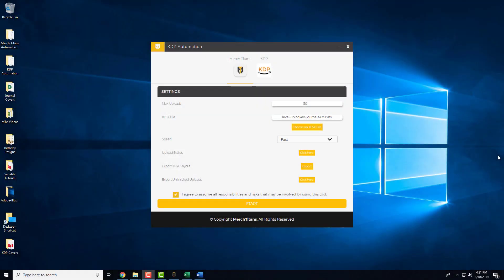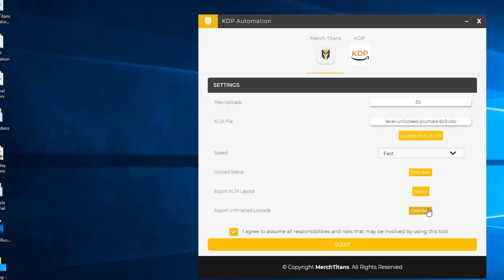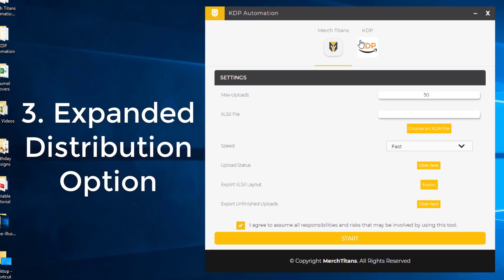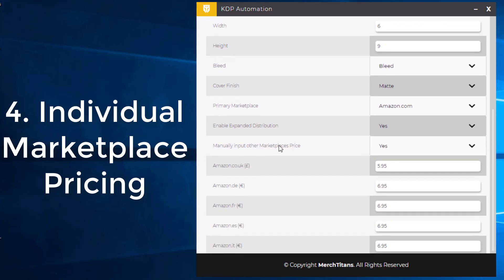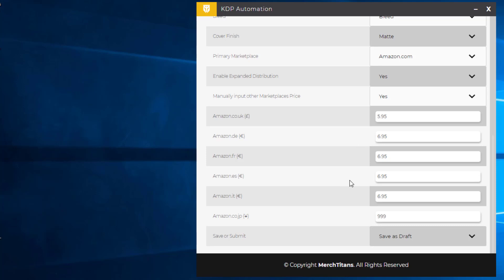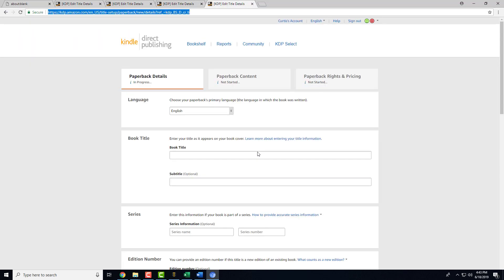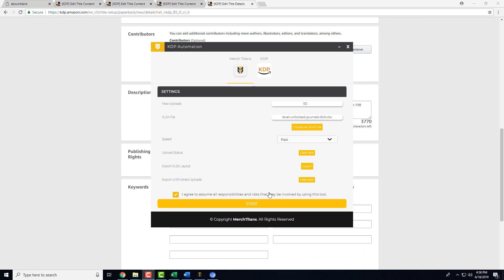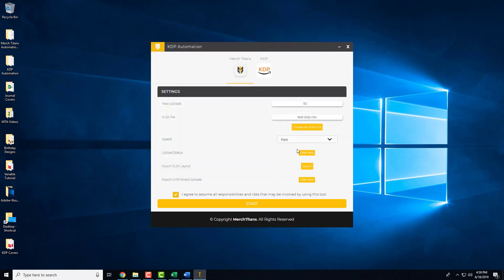Kindle Direct Publishing Upload Automation by Merch Titans - NEW UPDATE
Hello Titans,
You asked for it… and now, it’s available!

We applied a HUGE update to our Kindle Direct Publishing Automation App on 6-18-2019.

In this video I quickly cover what has been updated / added to KDPA:

Error Handling
We applied more Error Handling to the App. This should make uploading even more smooth, and you should run into less problems. We fixed the most common problems each of you encountered such as the Launch Previewer stall, and the Pricing Page error.

Export Unfinished Uploads
We added an Export Unfinished Uploads feature to the App. This feature is amazing, and it will make uploading ALL unfinished books so much easier!

If you ever have any issues or errors with uploads inside KDPA, you can now wait for the uploads to finish, and once they are done, you can go to the “Export Unfinished Uploads” page inside KDPA, and export ONLY the unfinished uploads into a new spreadsheet with all the data ready to go.

You can then simply select the new spreadsheet, and click start to finish uploading ALL the remaining books that weren’t uploaded.
There is no reason to manually log into KDP and browse through your listings trying to see what was uploaded and what wasn’t, this new feature takes care of all of that for you.
Combine this new functionality with the above error handling improvements and everything should run very smoothly.

Expanded Distribution Option In GUI
We added an option for you to “Select” or “Unselect” Expanded Distribution inside the GUI. Now you have control over this option, and by unchecking it, you can begin to experiment with lower price points.

Individual Marketplace Prices Now Adjustable
You asked for it, now you have it. We added an option inside the App that will allow you to input individual price points for each marketplace. The “Primary Marketplace” price will still come from your spreadsheet, and all the other marketplace price points will be adjustable inside the App itself. We’ll keep experimenting with this until we have it right, but for now, this solution seems to work nicely.

Thank you all for your continued support! It means a lot to us! 🙌